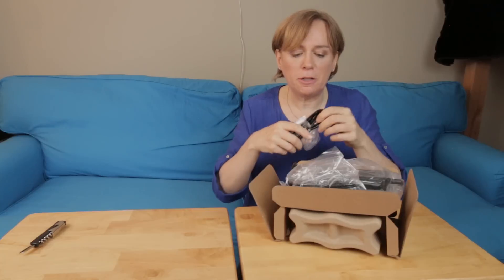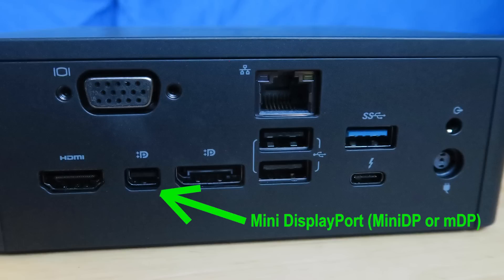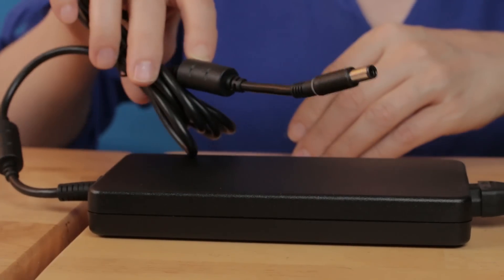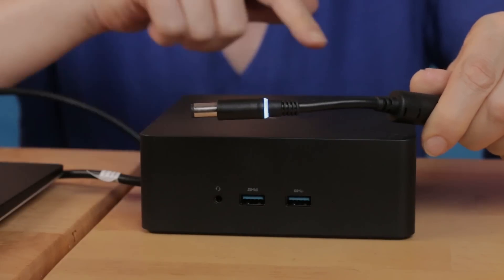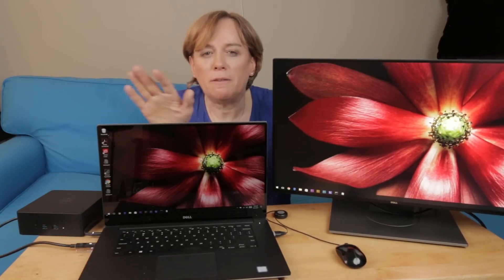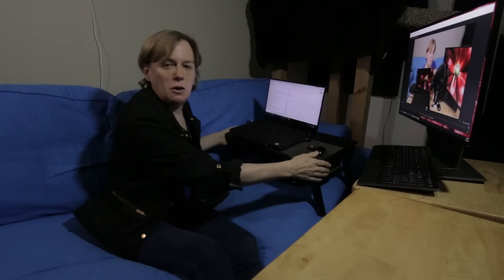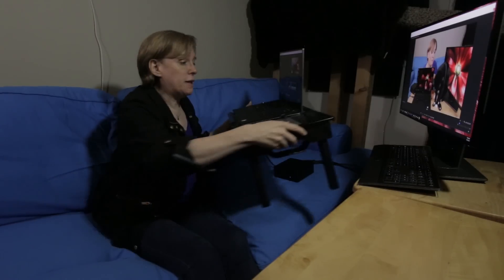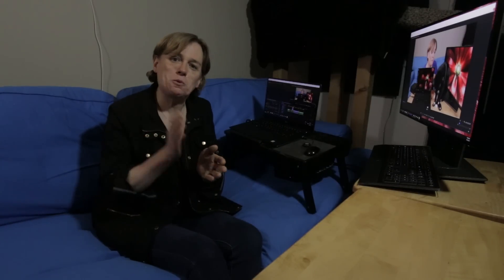Dell Thunderbolt Dock TB16 240W Unboxing!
My first impressiones as I unbox the Dell Thunderbolt Dock TB16 240W and try to figure out the best way to use it with my Dell XPS 15 9560 video editing laptop. This Thunderbolt 3 docking station uses a single cable to provide a laptop power, USB 3.0, USB 2.0, hard-wired Gigabit Ethernet/LAN, and robust multi-display capability (up to 3 simultaneous FHD monitors, or 2 simultaneous 4K monitors).